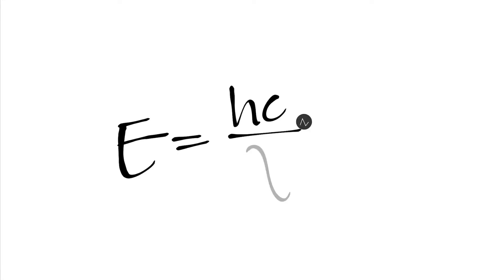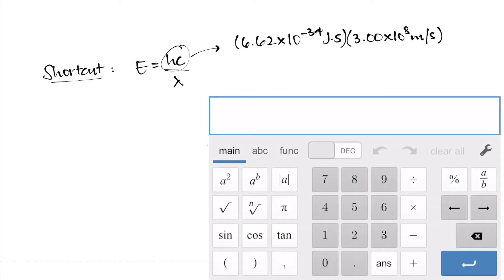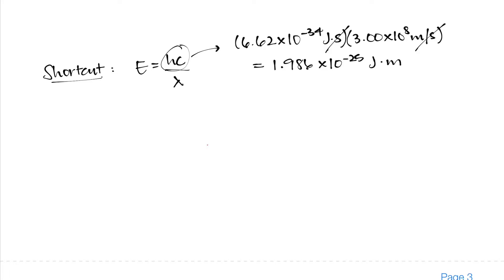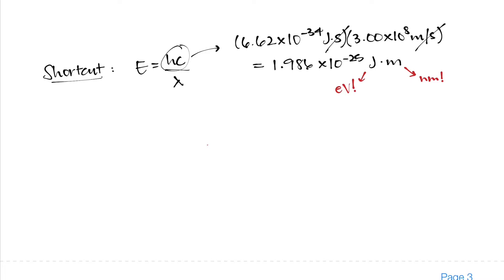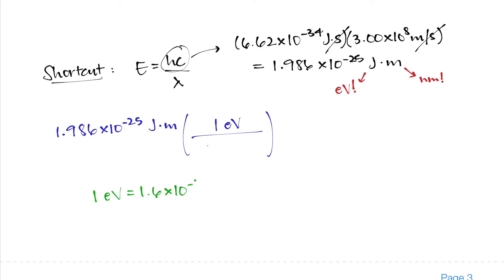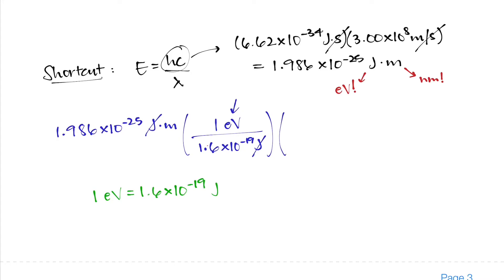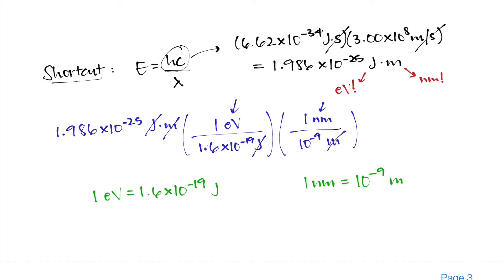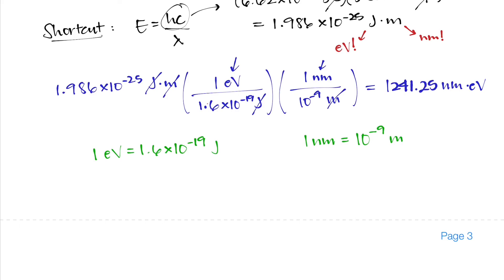Calculating hc = 1240 eV⋅nm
In this video, we calculate a "shortcut" that's useful in problems concerning the wavelength and energy of a photon of light. We look to find an easier representation of the "hc" in E = hc/λ.

The scientific calculator app used in this video is by Desmos. You can search "Desmos Scientific Calculator" in the App Store or download it

The content in this video was designed and created for Anoush Kazarians' Astro 110: Astronomy of the Solar System course at Glendale Community College (Glendale, CA).